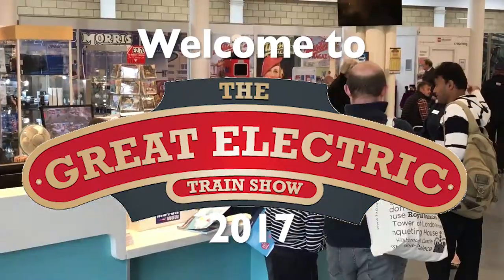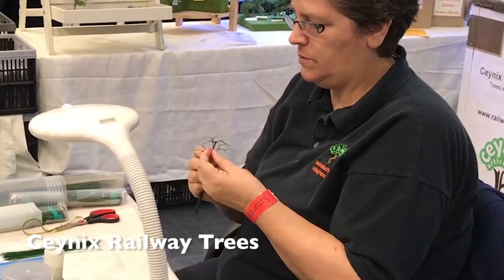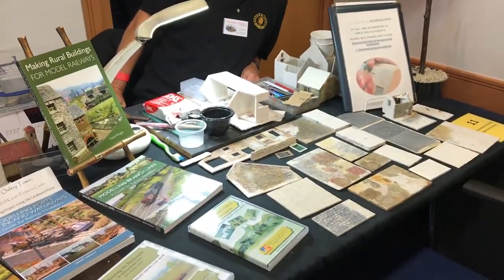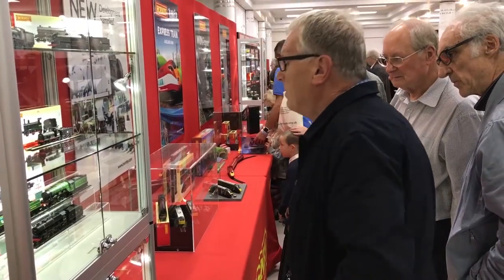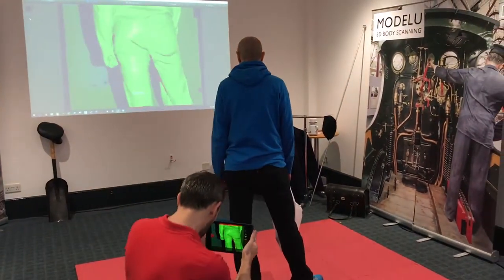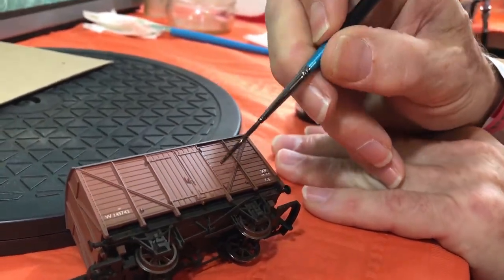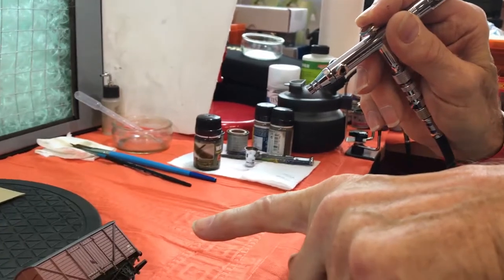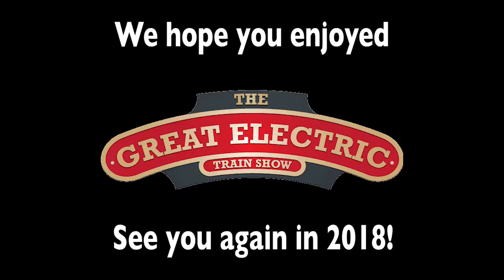The Great Electric Train Show 2017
The Great Electric Train Show took place at the British Motor Museum at Gaydon, Warwickshire on the 7-8th October 2017.  This short film covers some of the highlights of the show attended by hundreds of model railway enthusiasts from all over the world!